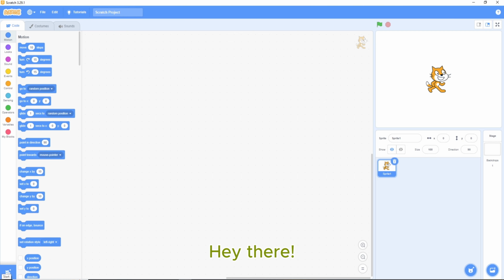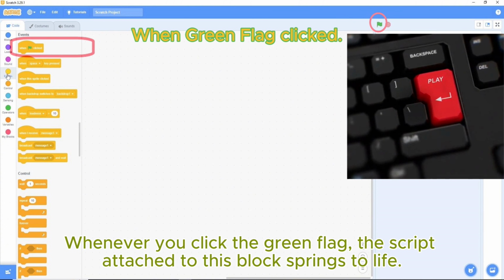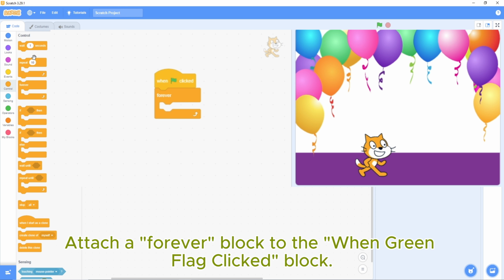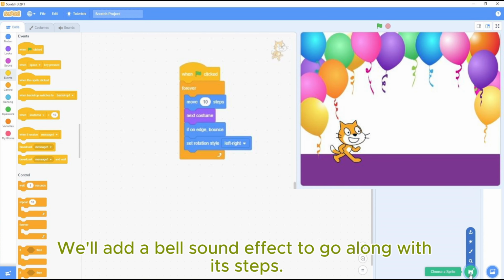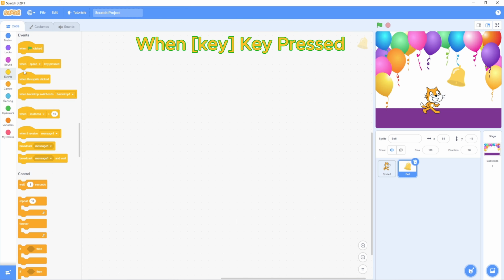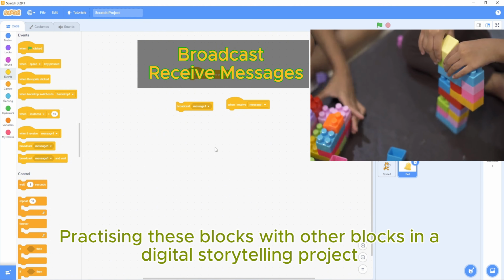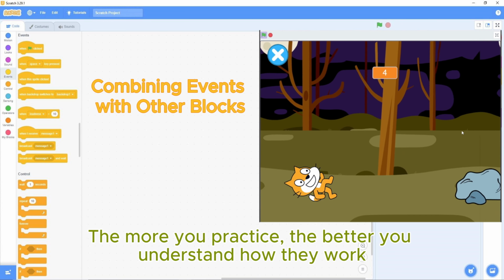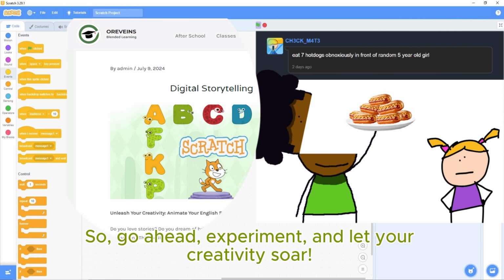Scratch Events Blocks Tutorial: From Beginner to Pro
Ever wondered how to make your Scratch projects interactive and responsive? Event blocks are the key! In this tutorial, we'll guide you through the world of event blocks, explaining what they are and how to use them effectively.

What you'll learn:
• Understanding the concept of events in Scratch
• Using common event blocks like "when flag clicked," "when space key pressed," and more
• Creating interactive animations with event blocks
• Tips and tricks for using event blocks efficiently

Whether you're a beginner or an experienced Scratcher, this tutorial will help you elevate your projects to the next level. So, let's dive in and start creating!